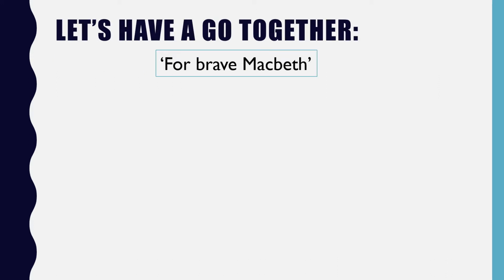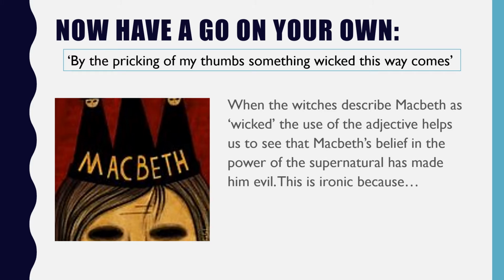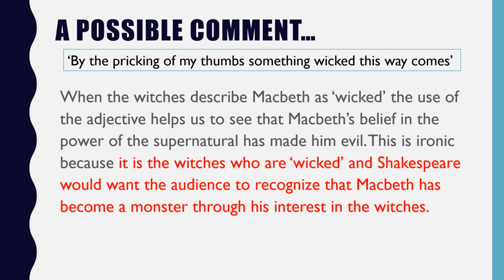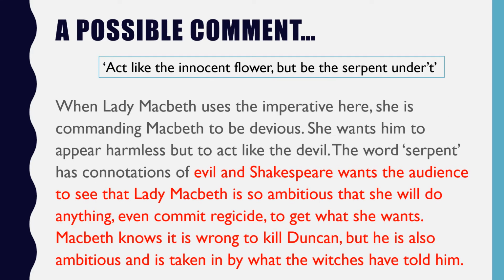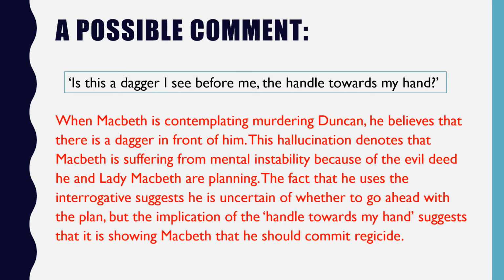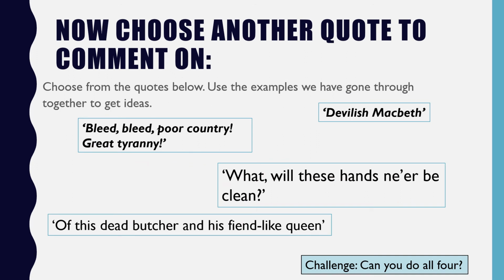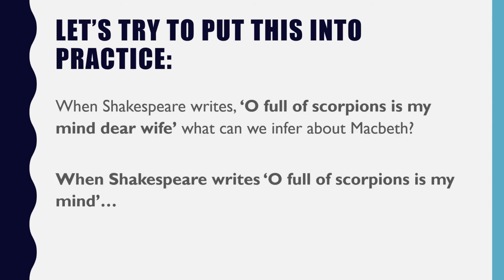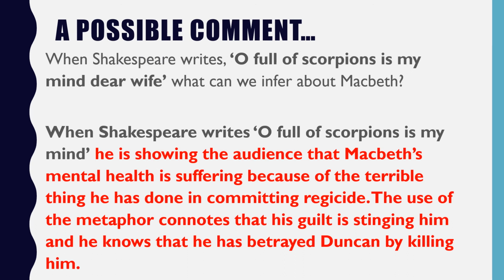4 Y11 Developing comments on quotes